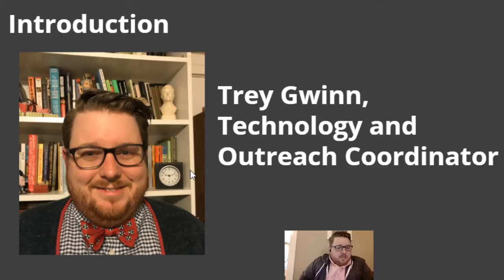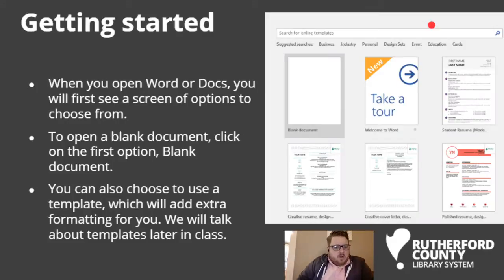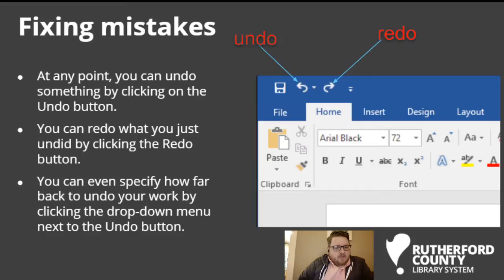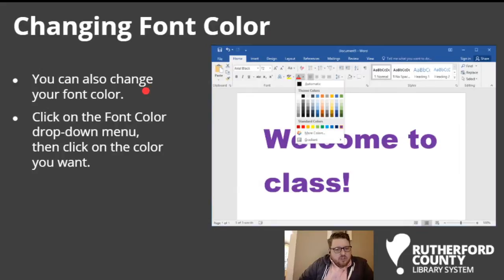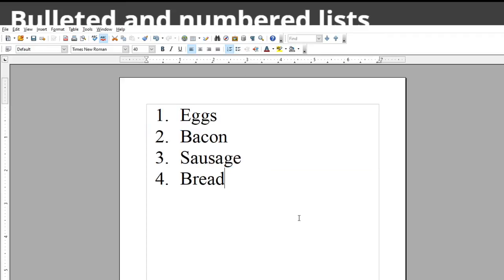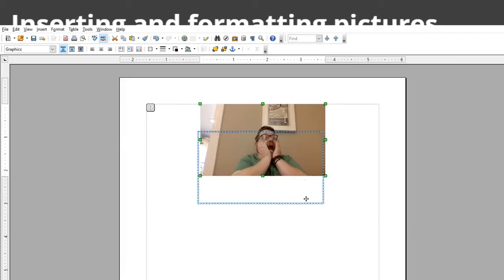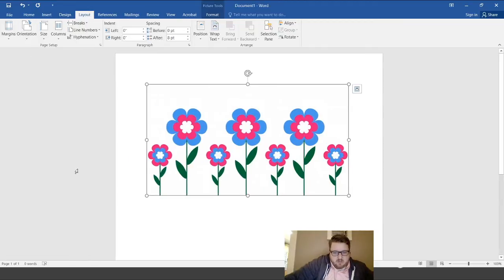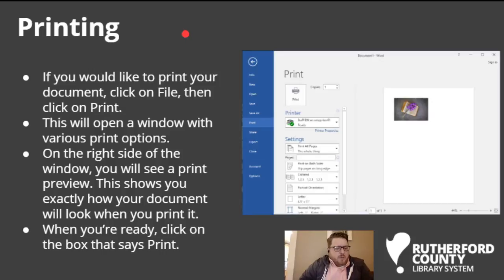Virtual Basic Word Processors Class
A class about Word, Docs, and Writer.